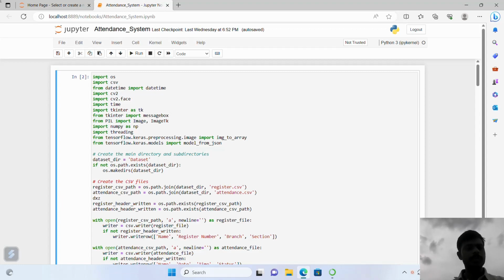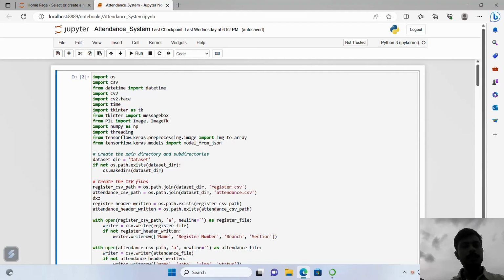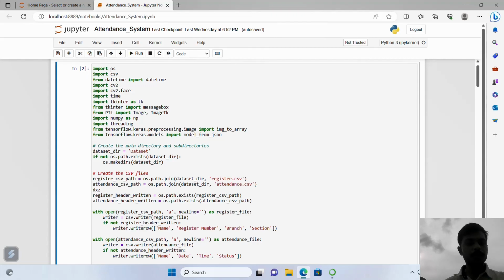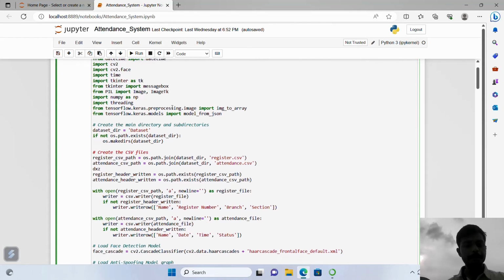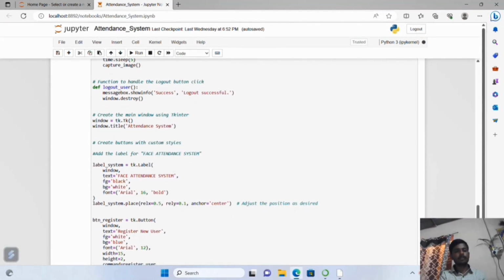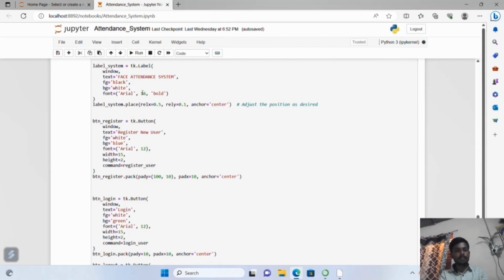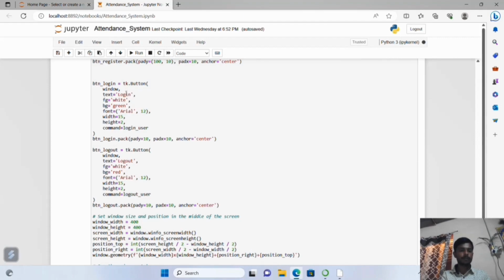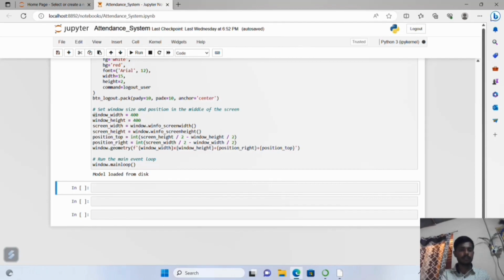Face Recognition Attendance System with Anti Spoofing| Machine Learning Internship | K Suresh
The project titled "FACE RECOGNITION ATTENDANCE SYSTEM WITH ANTI-SPOOFING" was completed by Kotakonda Suresh as part of the Two Month Virtual Machine Learning Internship Program @Data Science Academia - Sai Chamundeeswari Academy, under the supervision of Ajay Mukund S

The project aims to develop a Face Recognition-based attendance system with anti-spoofing capabilities to automate the manual attendance process in educational institutions and offices. The system is designed to modernize attendance handling and improve time management. The device is installed in classrooms and uses OpenCV to extract and train students' information, including name, roll number, branch, section, and photographs. During class, students approach the machine, which captures their real faces and compares them with a qualified dataset using an anti-spoofing model. If any spoofing attempts are detected (e.g., using camera pictures or video calls), the student is marked as absent. The image processing involves face identification using a Haarcascade classifier, followed by face recognition using the LBPH algorithm. The attendance data is then automatically recorded in an Excel sheet, which is updated each time a student logs in, with information provided by the class instructor.